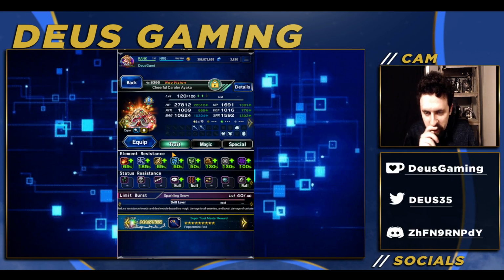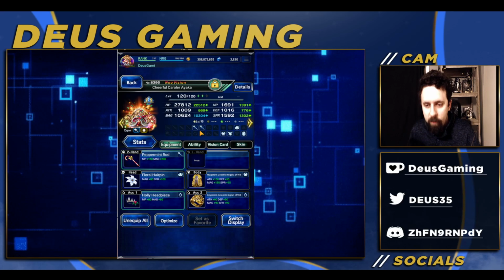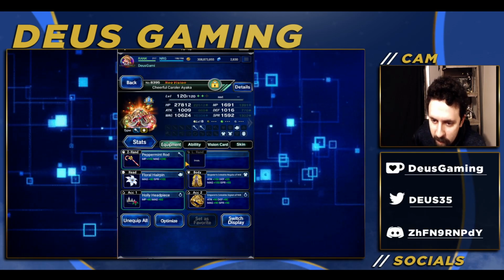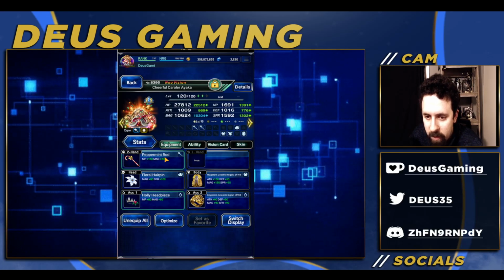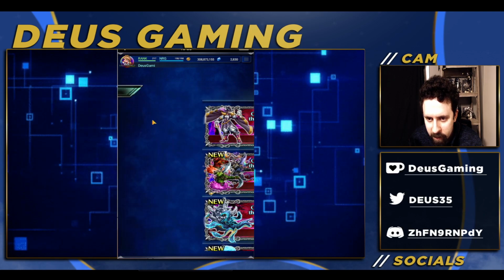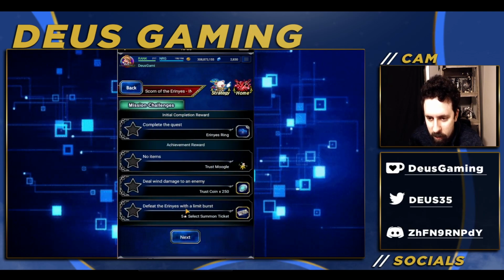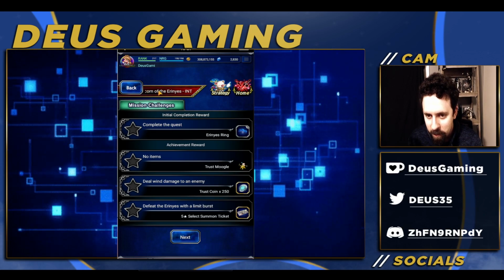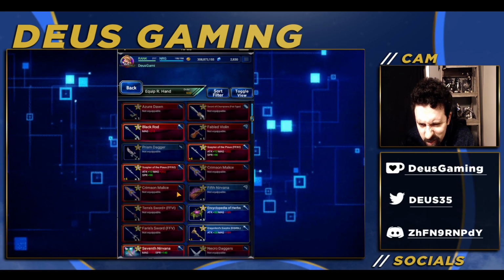Cheerful Caroler Ayaka Equipment & Rotations Guide! Who to use with her & more! [FFBE GLobal]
This is a quick guide on how to build her for EX+1 and EX+2 respectively, with and without the step-up vision card.